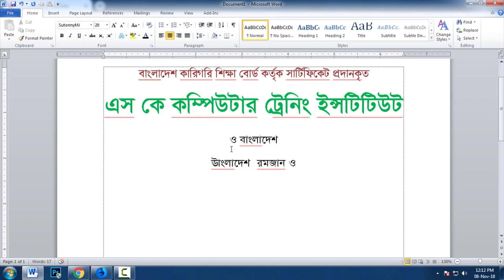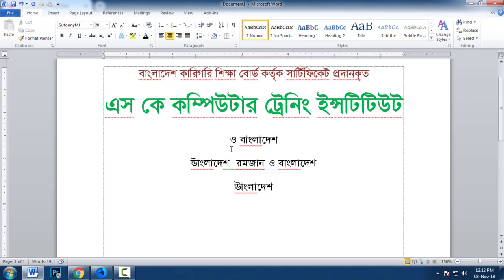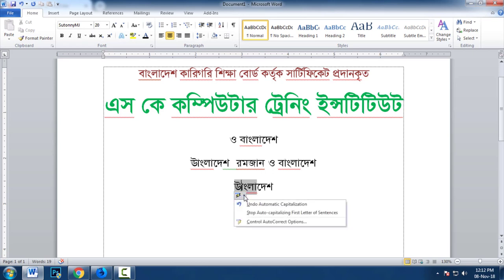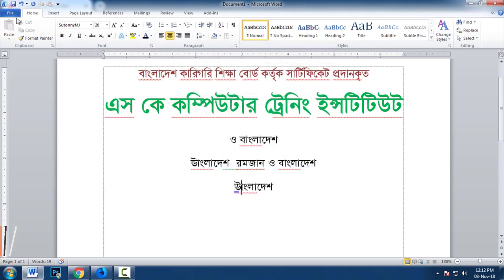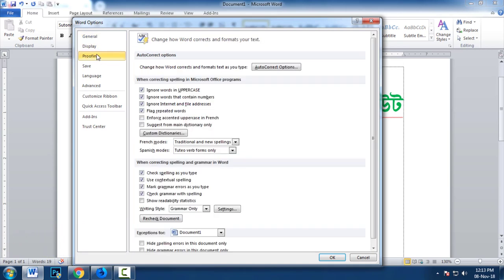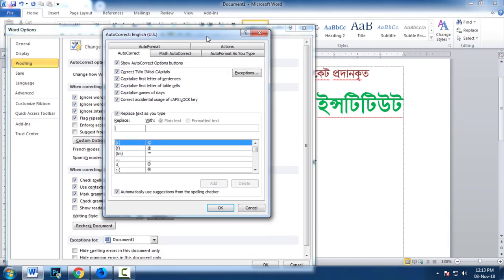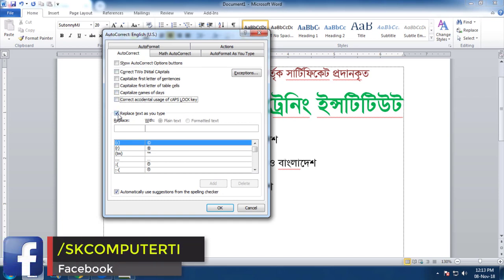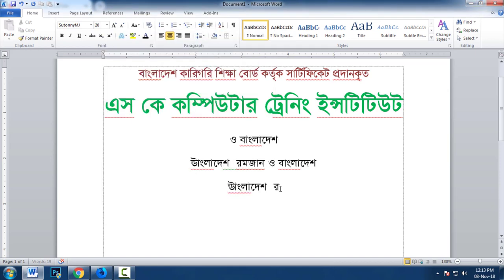How to Bangla Writing auto Replacement Correction Word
অনেক সময় দেখা যারা আমার মাইক্রোসফট ওয়ার্ডে বাংলা লিখা, লিখার সময় মাঝে মাঝে “র” লিখে  স্পেস বাটন চাপ দিলে “ও” হয়ে বা অনেক অক্ষরি মাঝে মাঝে এরকস সমস্যা হয়। তাই এই সমস্যা সমাধান নিয়ে অাজকের ভিডিও । অনেক সময় সাথে সেই ওয়ার্ডের কাছ থেকেই তার সমাধান করা যায় আবার অনেক সময় তা করা সম্ভব হয়।